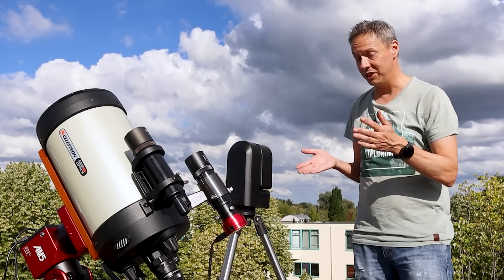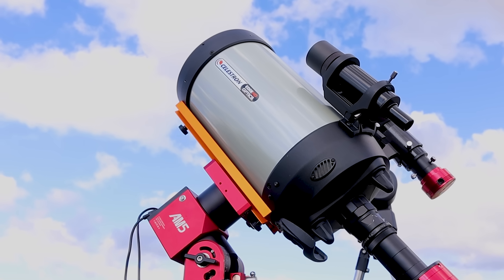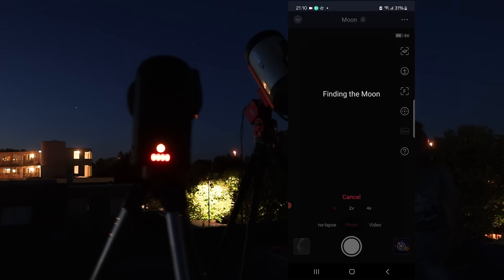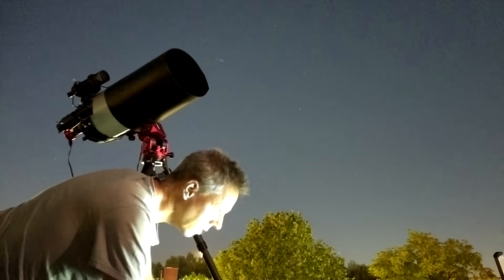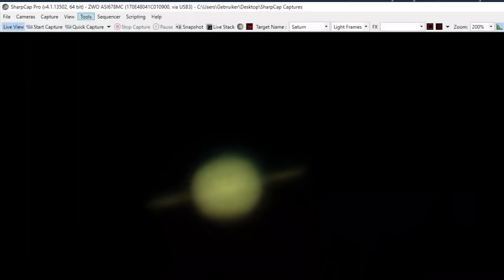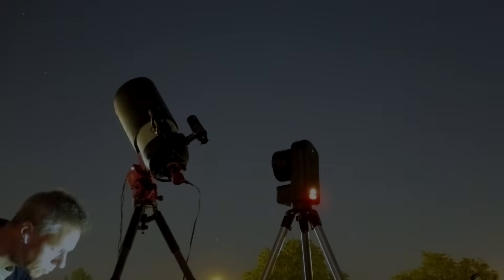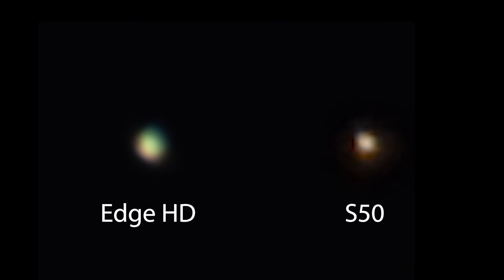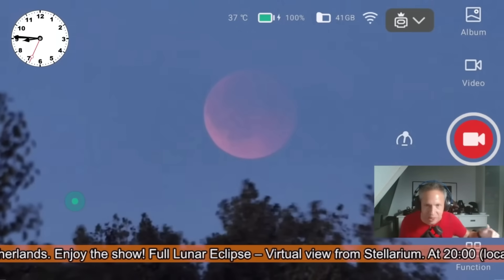Moon & Planets Captured! | Seestar S50 + Edge HD 8" | Urban Astrophotography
Join me as I capture the Moon, Saturn, Jupiter, Venus — and the Blood Moon — from my city rooftop! Using the Celestron Edge HD 8" and the Seestar S50 Smart Telescope, I explore what it takes to image the Moon and planets in urban skies. I share my thoughts on gear, setup, and key tips for planetary and lunar astrophotography — plus the results in both photos and video.

📸 Also included: My attempt to capture the Blood Moon visible on September 7, 2025.

🌌 Clear skies!

Wido.

0:00 — Intro
3:47 — Chasing the Moon
7:12 — Ringed Beauty: Saturn
11:12 — Giant of the Solar System: Jupiter
12:33 — Brilliant Venus
13:10 — The Blood Moon